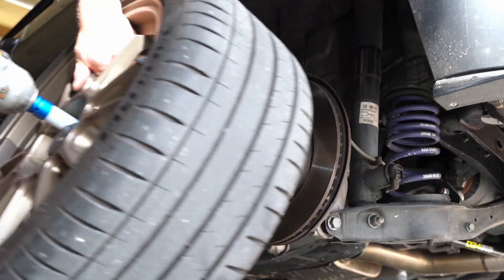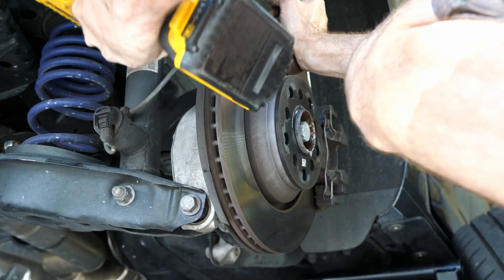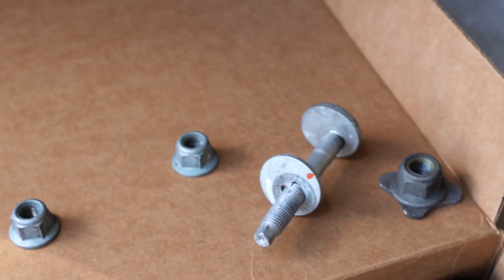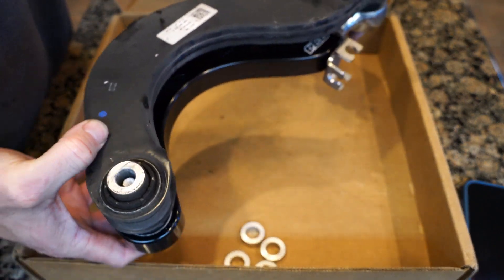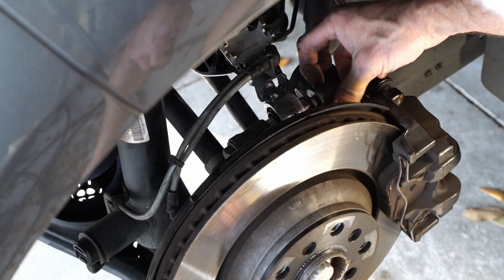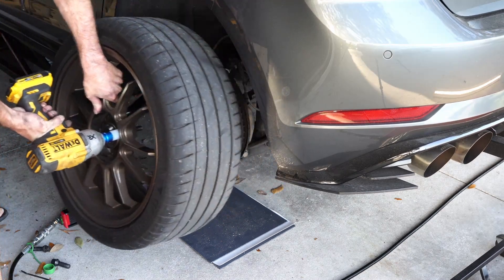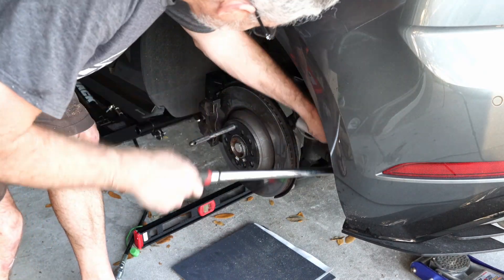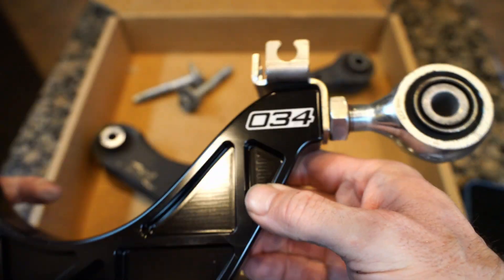034Motorsport Rear Upper Control Arm Installation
034Motorsport Density Line Rear Adjustable Upper Control Arms for MkV/MkVI/MkVII Volkswagen and 8J/8P/8V/8V.5/8S Audi applications! 034Motorsport's Density Line Rear Adjustable Upper Control Arms allow for simple and precise camber adjustments. Dialing in your alignment has never been easier! Constructed from billet aluminum, the arms are much more durable compared to the factory stamped steel arms. In addition, Density Line Rear Adjustable Control Arms feature a Forged Steel Threaded Rod End and 90 Durometer Rubber Bushings to ensure longevity and minimize deflection under load - ensuring that proper suspension geometry is maintained under all conditions.